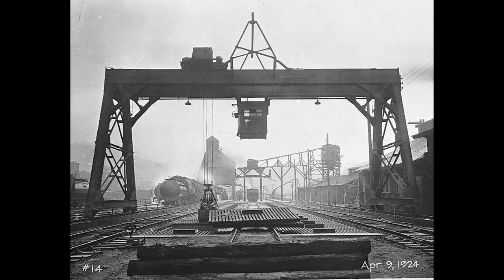Scracth Building a Ho Scale Gantry Crane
A how to video on scratch building a gantry crane from the B&O RR at Grafton West Virginia.